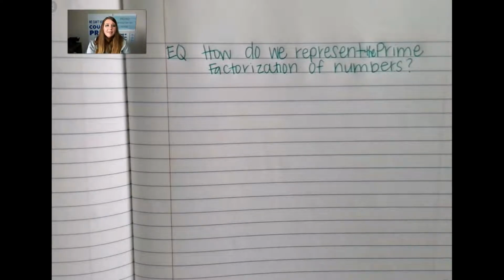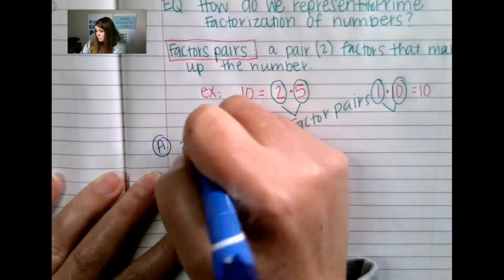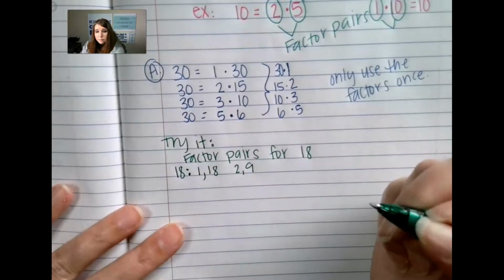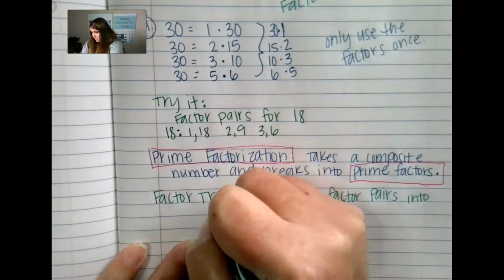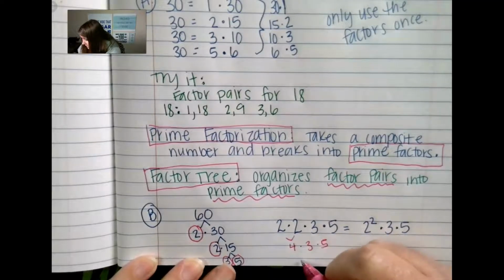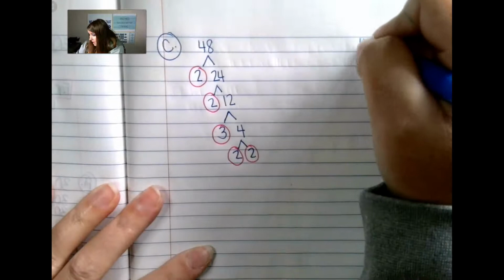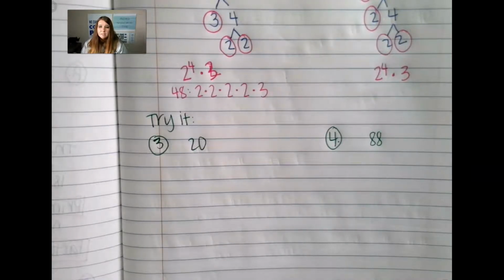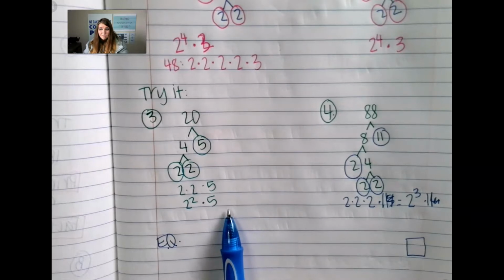1.3 Prime Factorization